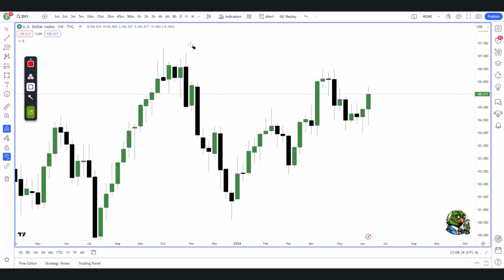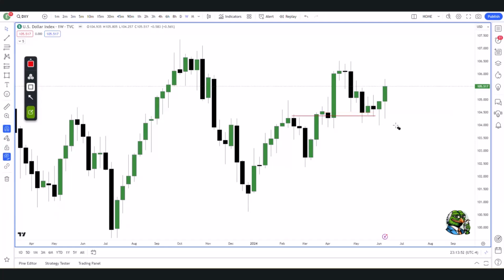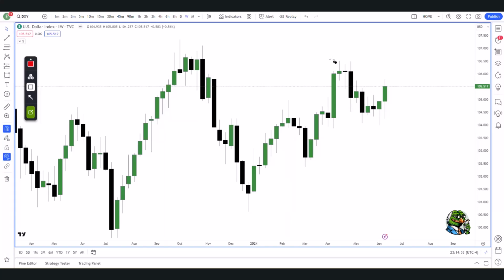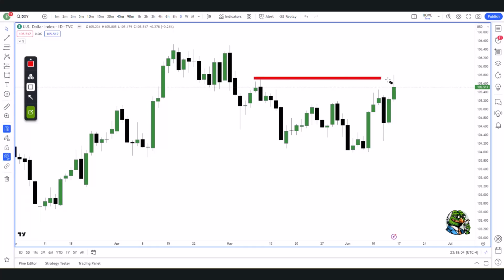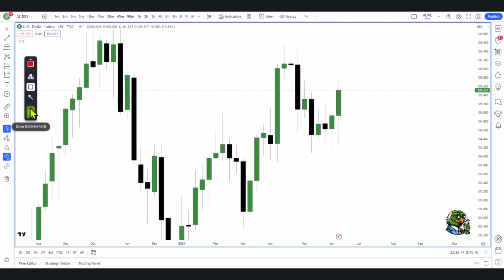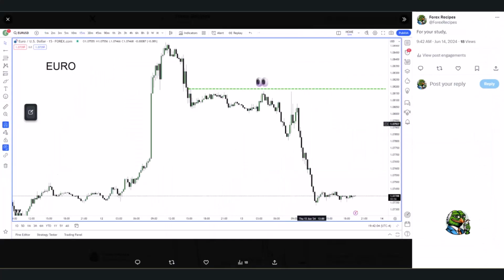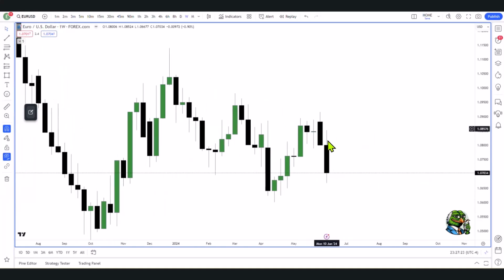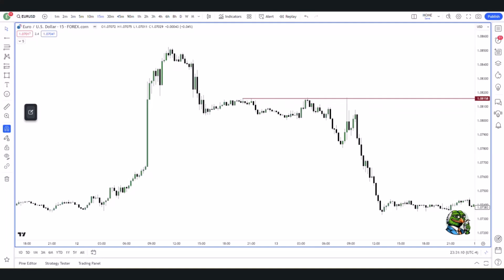Whats next for the US Dollar Index (DXY) 14 June 2024